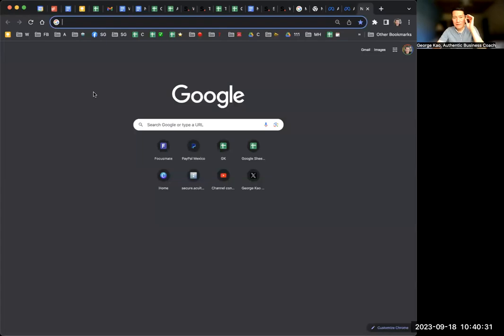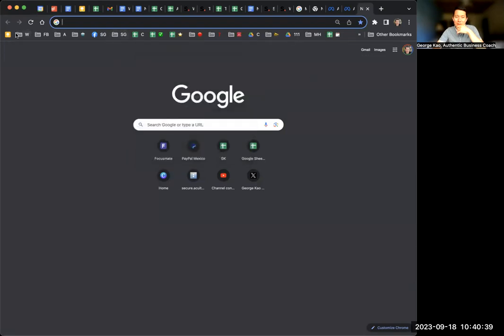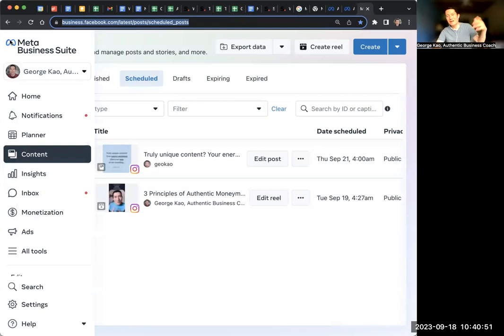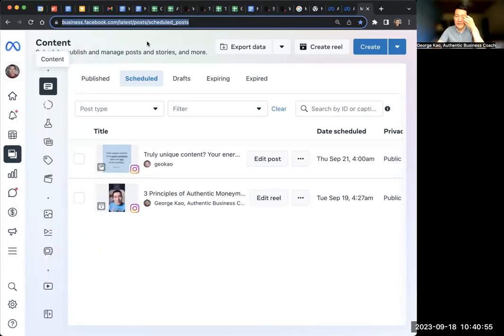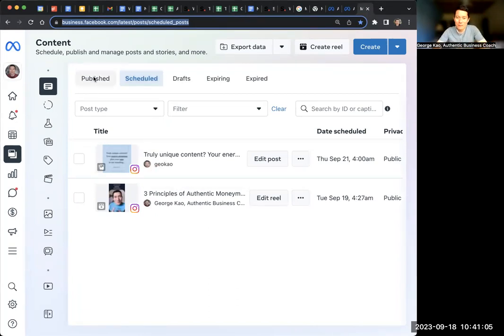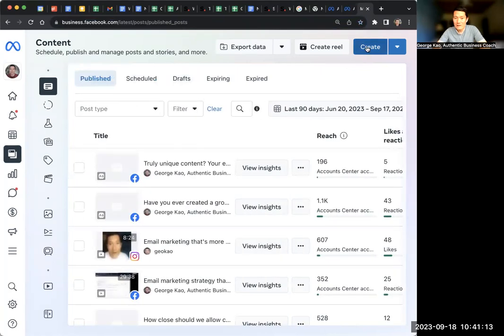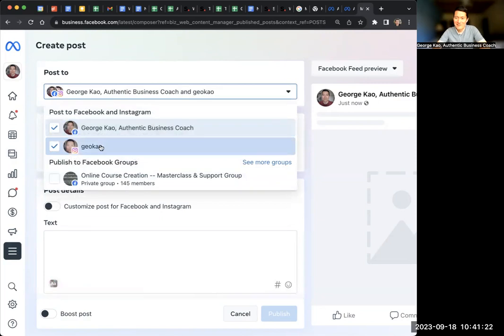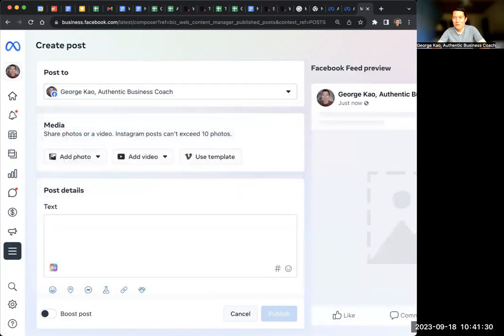How to make posts on FB Business Page